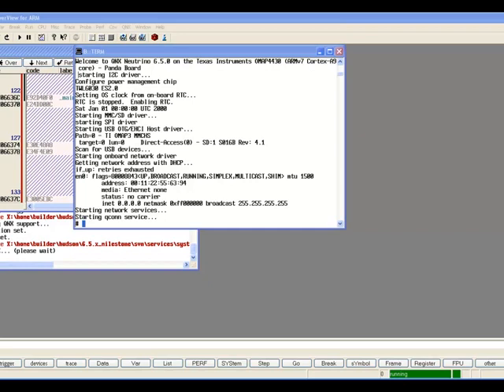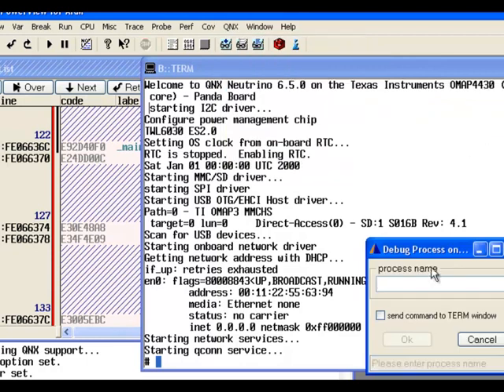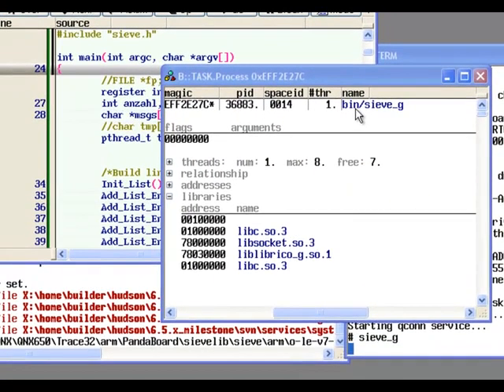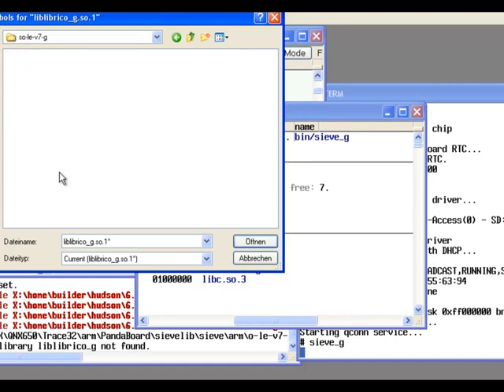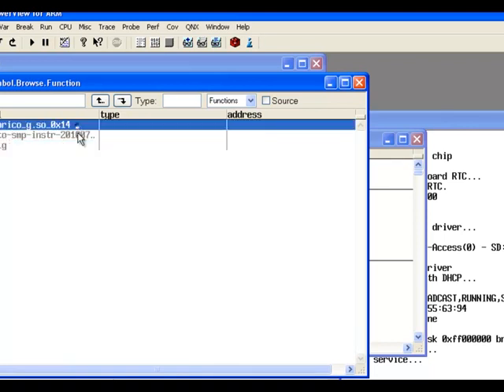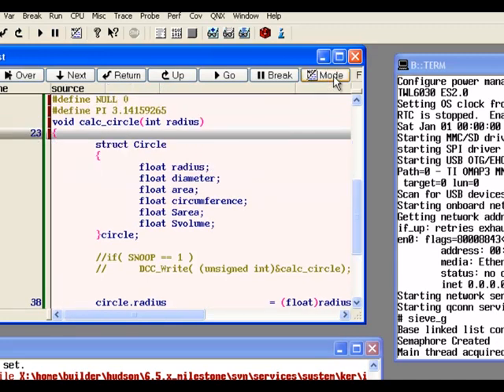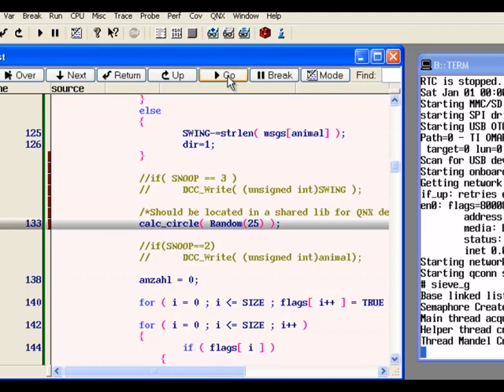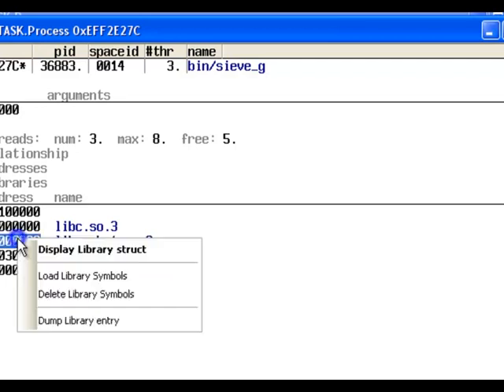[TRACE32] QNX 8- Debugging Libraries